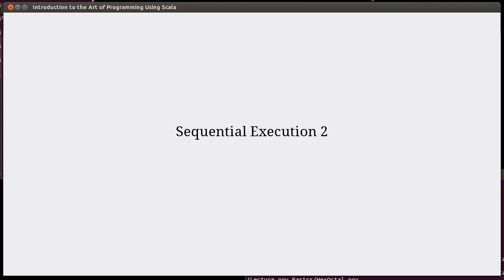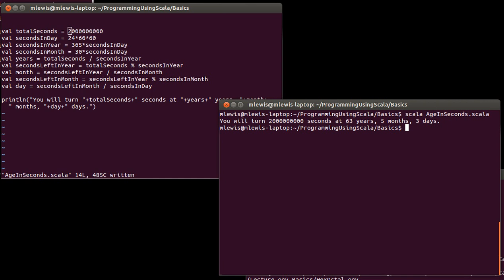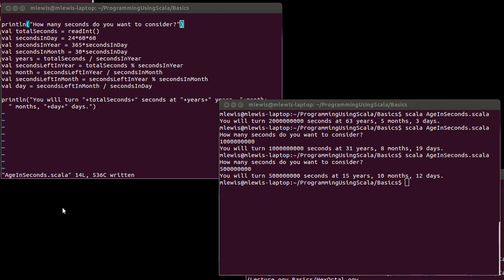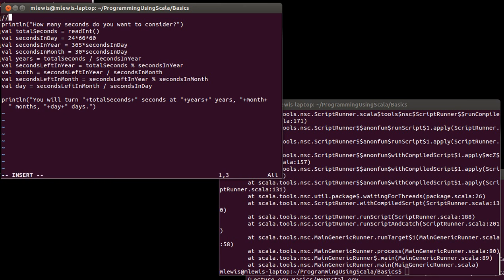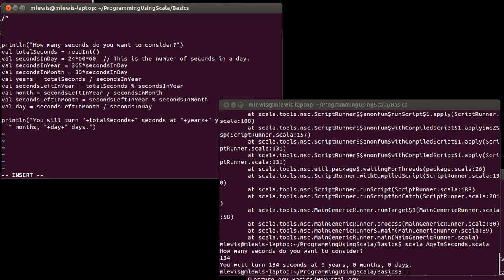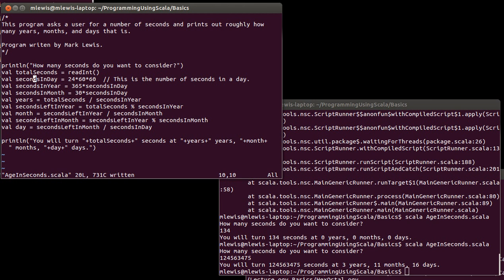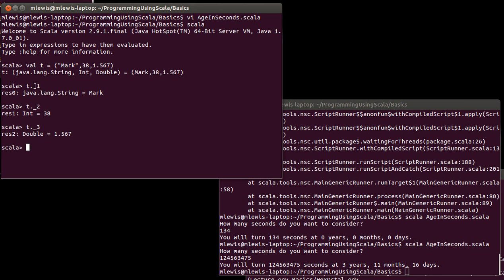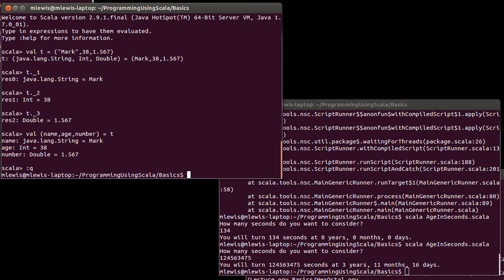Sequential Execution 2 in Scala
This video continues looking at the standard sequential execution that occurs in scripts. I introduces user input through readInt, readLine, and readDouble so that a single script can be run multiple times to calculate different values.